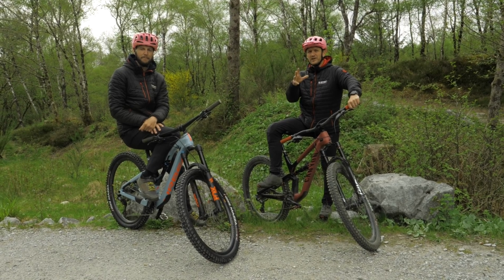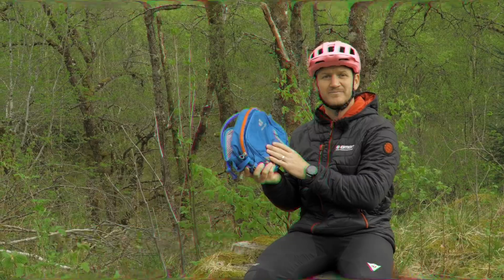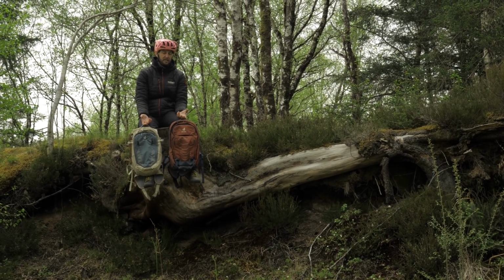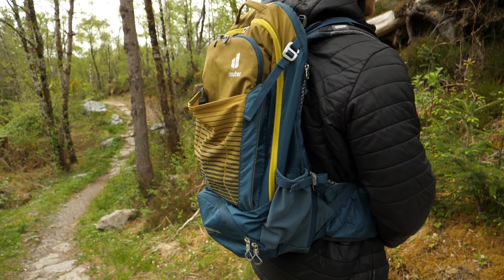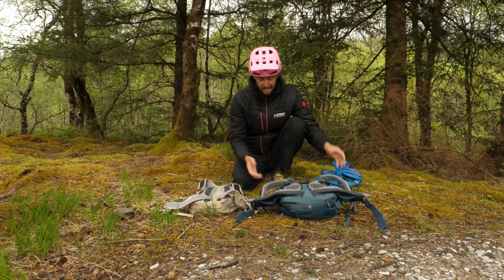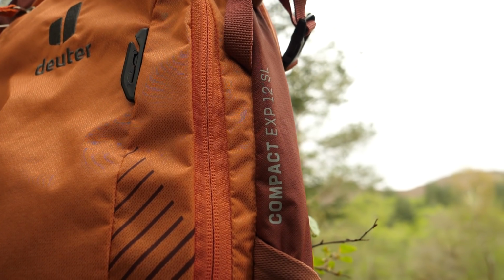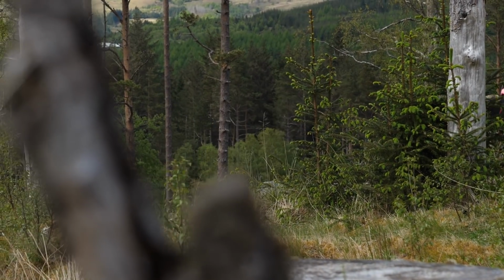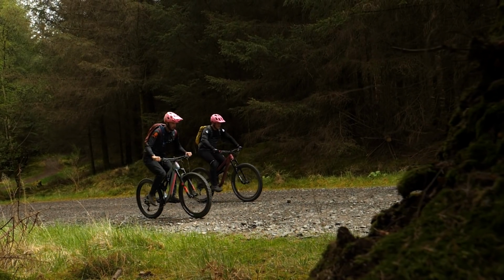How To Choose A Hydration Pack For Mountain Biking | GMBN's Ultimate Guide To MTB Bags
From big days in the saddle to local laps in the woods, it's the feeling of freedom that we all love about mountain biking. It can be tricky, however, to carry all the essentials without your pockets being full to bursting or going out under prepared. Here is our guide to choosing a hydration pack for your next adventure.

Which bag would you choose for your next epic ride?

ES_On the Sleeping Shores - Chaxti
ES_Gummies - Jobii
ES_Keyframe - dreem
ES_Satya - dreem
ES_Hip Hop Pro - Pro Reese
antisystem-loops---horror-distortion-glitch-loop-in-d-4-bars-75-bpm by sampletraxx Artlist
glitch-electronic-device-musical-loop by gregor-quendel Artlist
glitch-musical-glitch-and-error by gregor-quendel Artlist
sci-fi-tech-high-futuristic-glitch-cryogenic-steaming-air-press by phil-michalski Artlist
mainframe---hit-electrical-buzz by sampletraxx Artlist